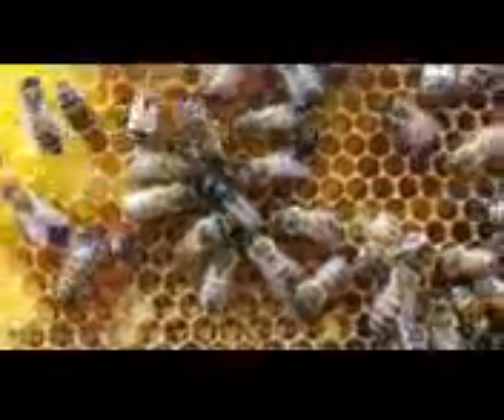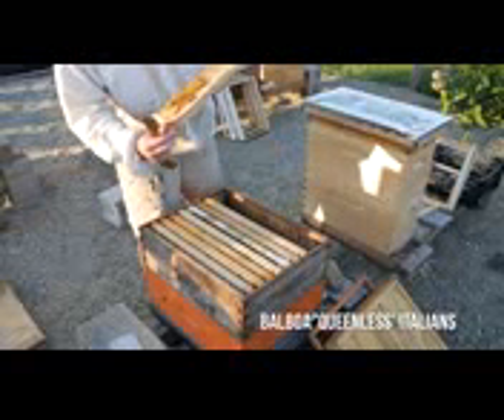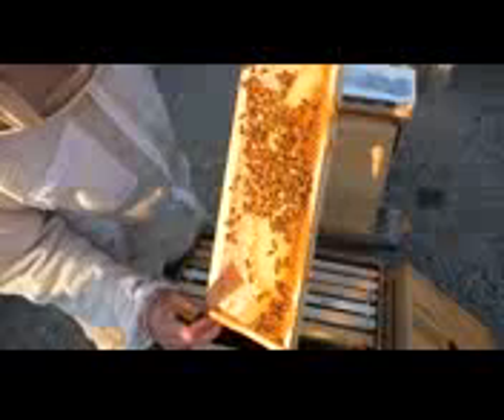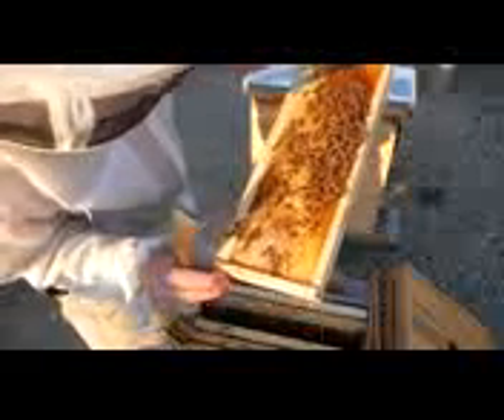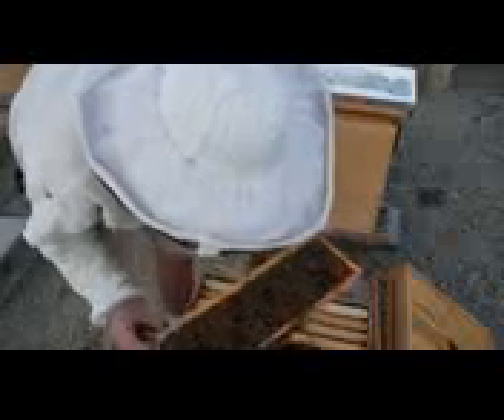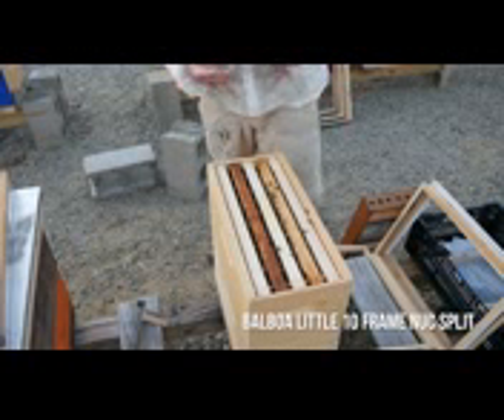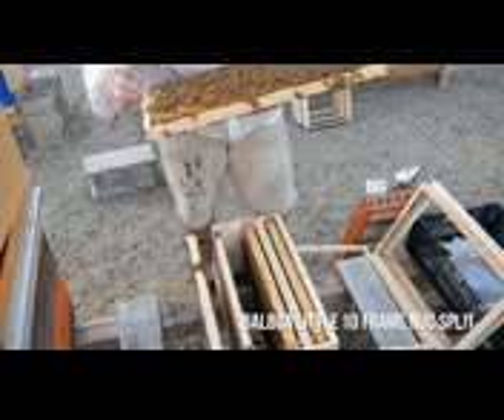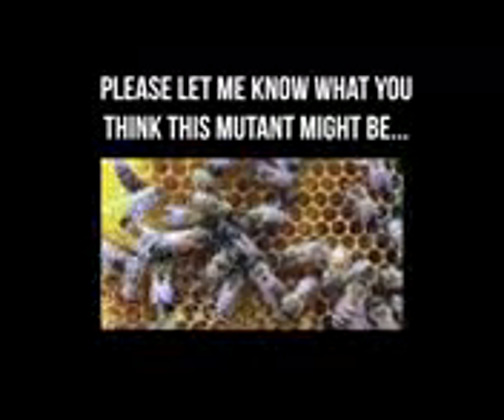Beekeeping Mystery - Mutant Diseased Queen?